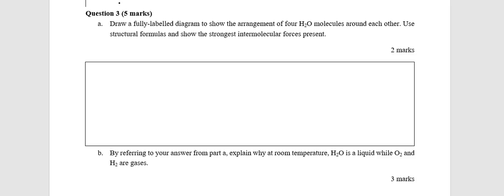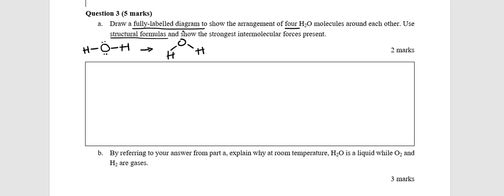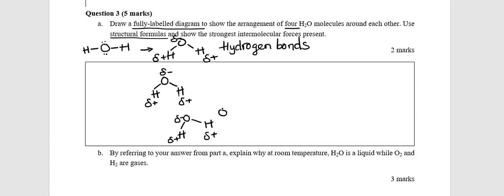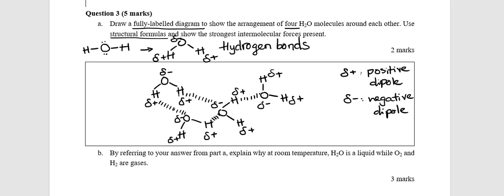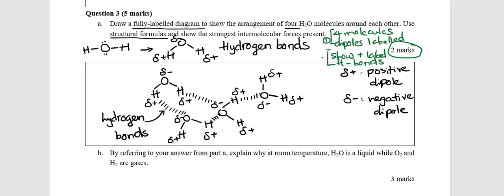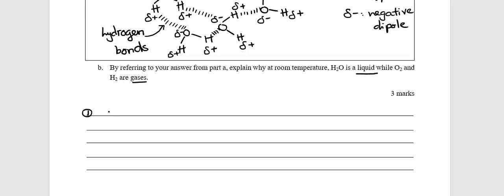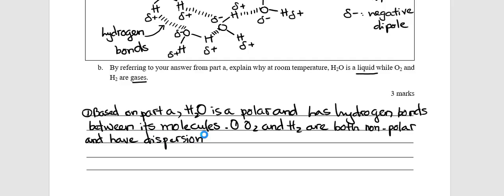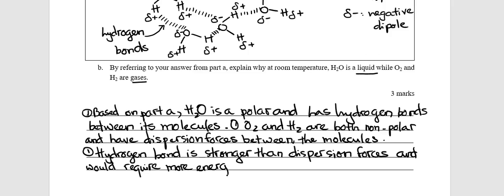SAC 2 Practice SAQ3